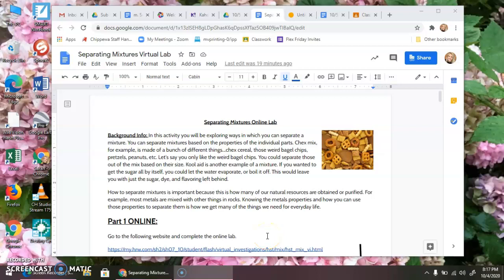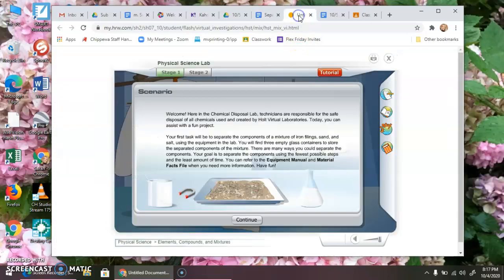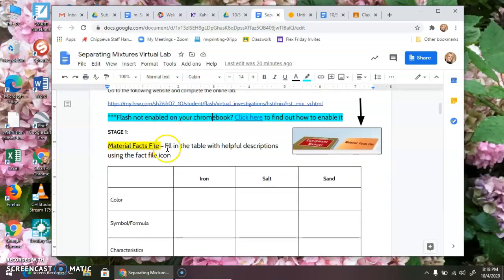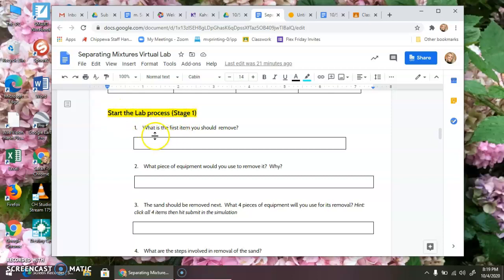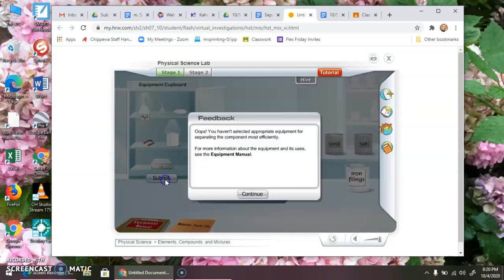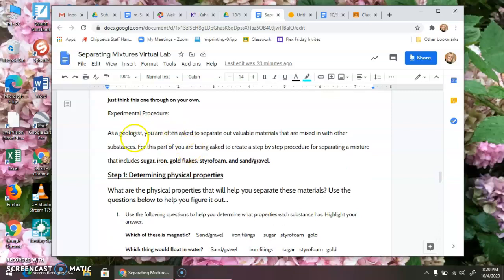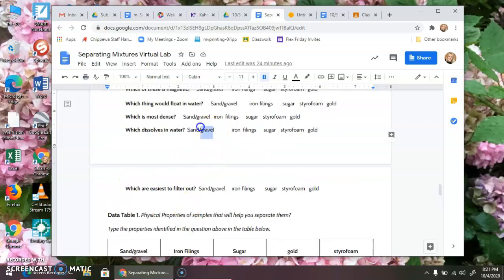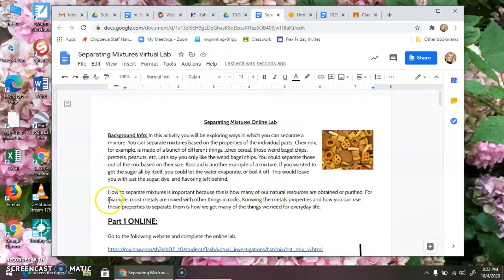Separating Mixtures Online Lab